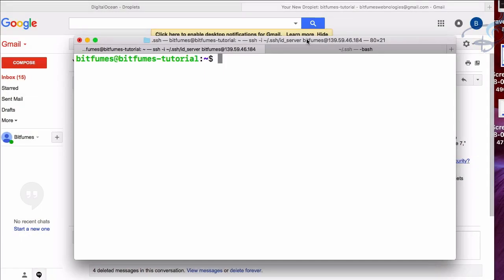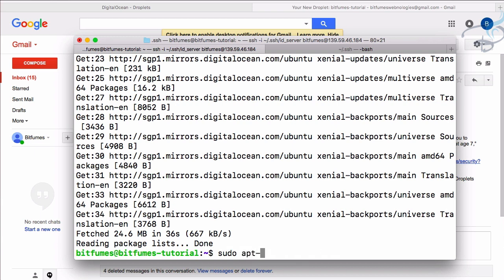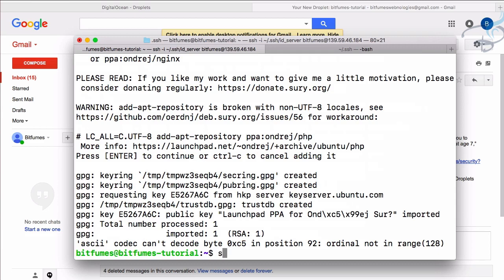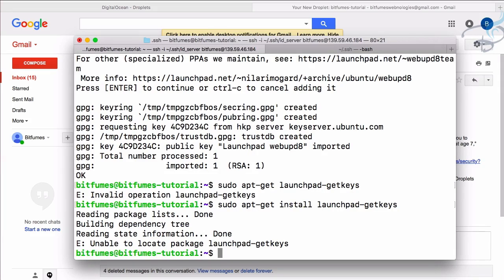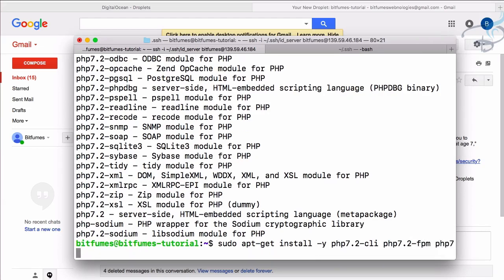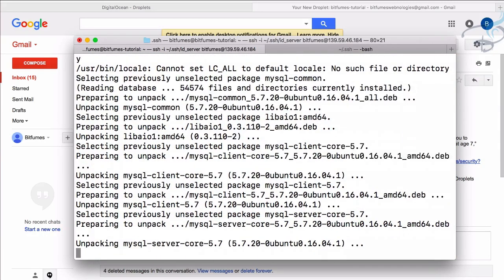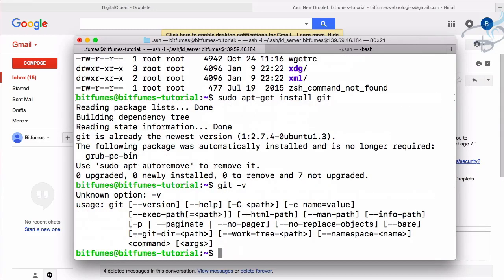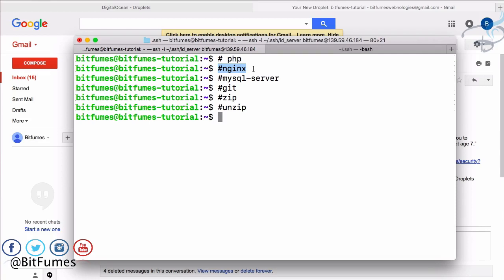Deploy Laravel on Digital Ocean | Install LEMP stack on Ubuntu server #3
Deploy Laravel Project on DigitalOcean and set up PHP, Nginx, Mysql and Git via SSH

Install PHP nginx mysql git on server

Deploy Laravel on Digital Ocean Full series:

1. Log Into Server via SSH ?

2. Coming Soon

FOLLOW ME

--- QUESTIONS? ---